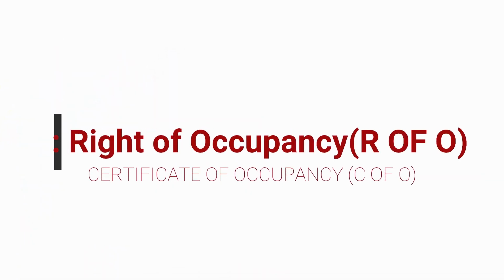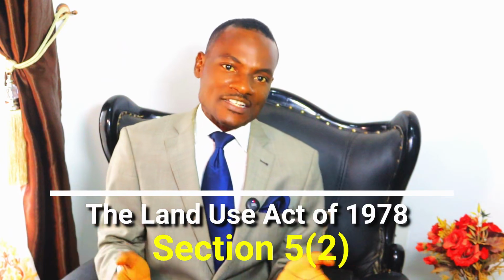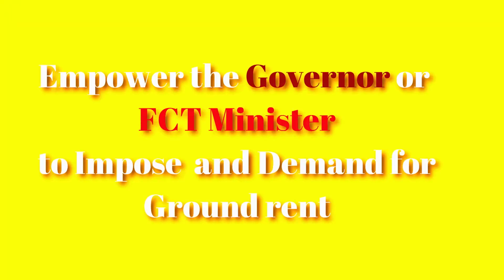🚨 GROUND RENT vs TENEMENT RATE: WHAT EVERY PROPERTY BUYER MUST KNOW! 🚨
Welcome to Encumbered Properties, Nigeria’s #1 real estate fraud prevention platform.

I’m Madueke Enwere, a real estate lawyer and Chief Superintendent of Police. In this video, we break down two critical but often misunderstood government-imposed taxes: Ground Rent and Tenement Rate.

✅ Who is responsible for paying?
✅ What are the legal consequences for non-payment?
✅ How can unpaid taxes put your property and millions at risk?

Whether you're buying land or a developed property in Abuja, Lagos, or anywhere in Nigeria, this video could save you from costly legal battles and title revocation.

🔍 At EncumberedProperties.com, we help you carry out comprehensive due diligence and background checks, so you never fall into land scams or buy disputed or encumbered properties.

💼 Due Diligence Package starts at ₦250,000 only

📌 Remember: At Encumbered Properties, we don’t sell properties, we protect YOU from real estate traps!

📌 Don't forget to:
👍 Like this video to help others stay informed.
📢 Share it with friends and family who are investing in real estate.
📢 Stay Ahead of Property Scammers!

This will enable you to be wary of them and detect when any land scammer is fraudulently marketing them to you!
A two-minute search could save you from losing millions!

Do you want to avoid the mistake of buying or dealing on encumbered and disputed properties? Our guidelines and announcements will help you avoid those properties and make the best profitable real estate investment decisions for yourself.